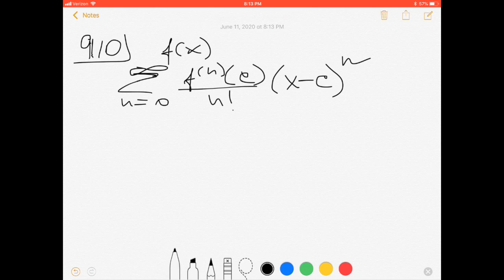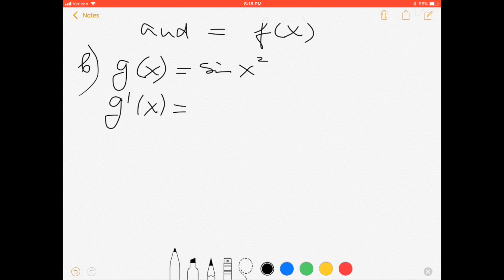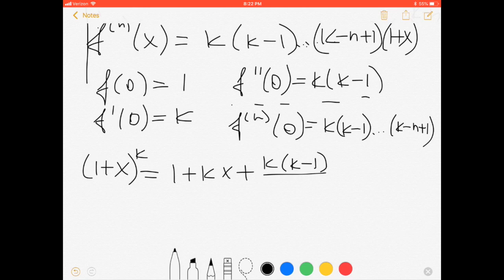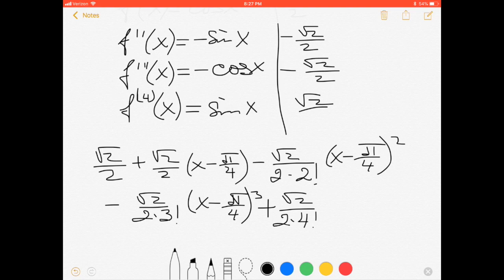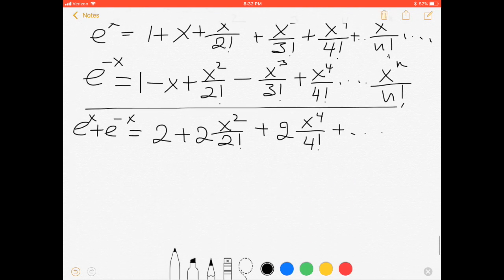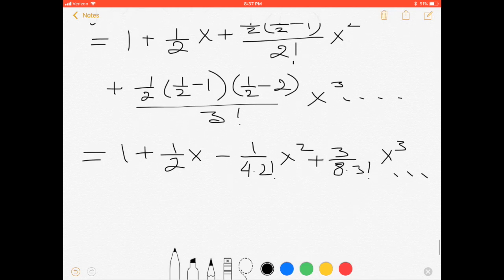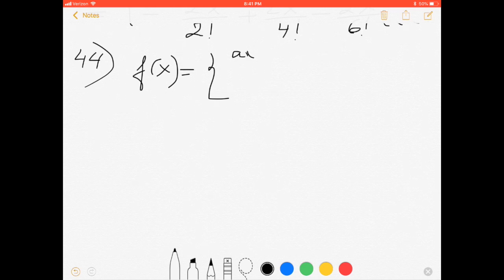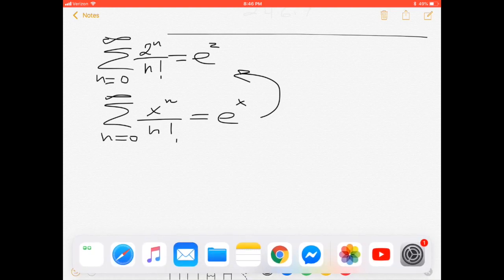Calc 2 Section 9.10